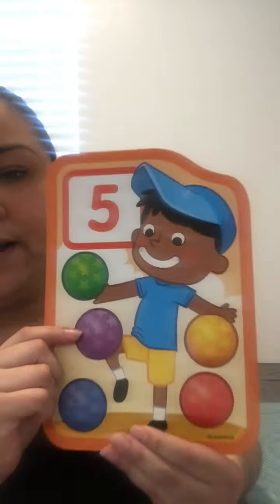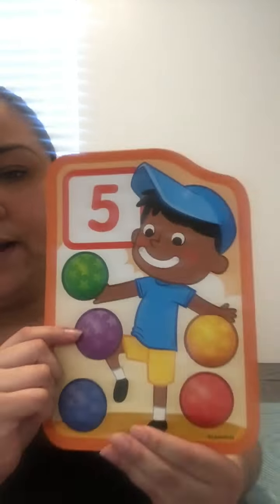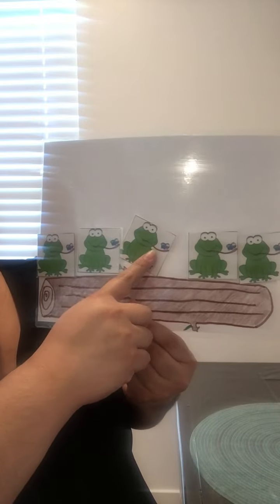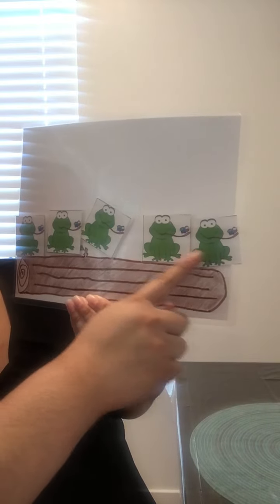Counting Up to 5 Objects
one-to-one correspondence